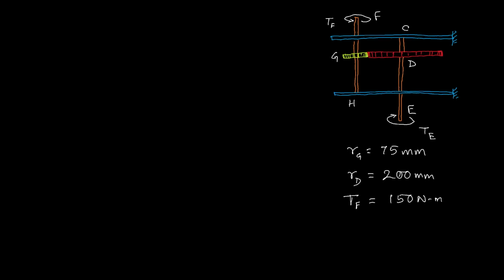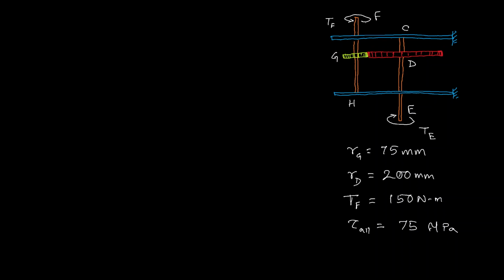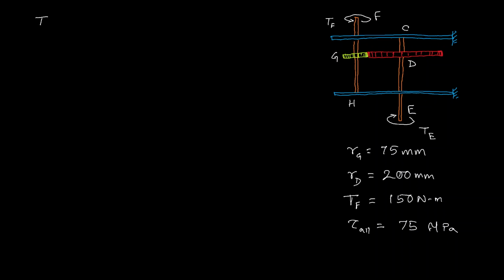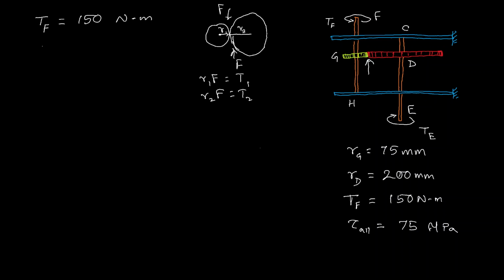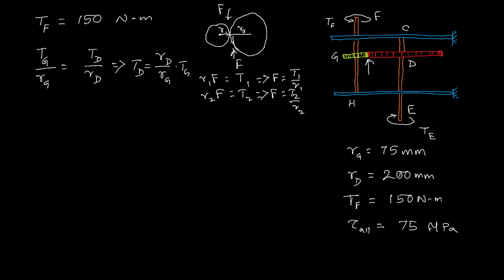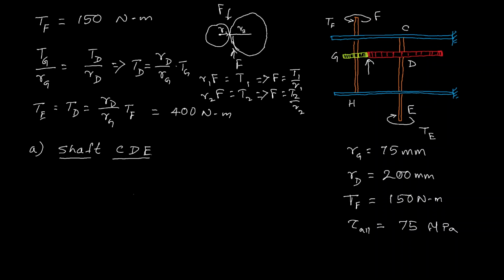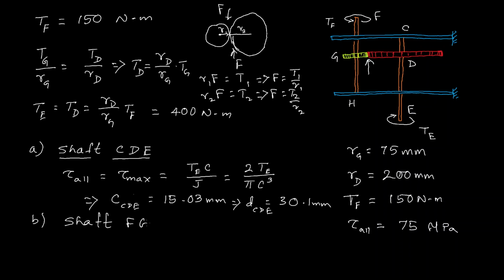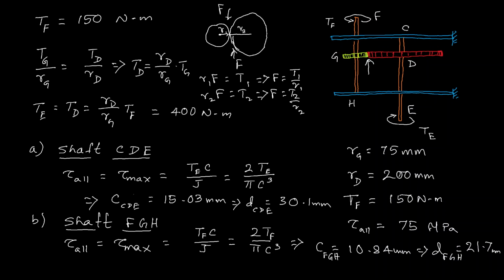Problems on Torsion - 01 (English)